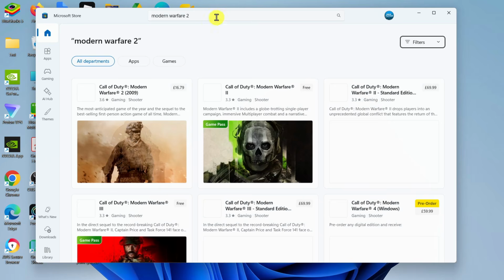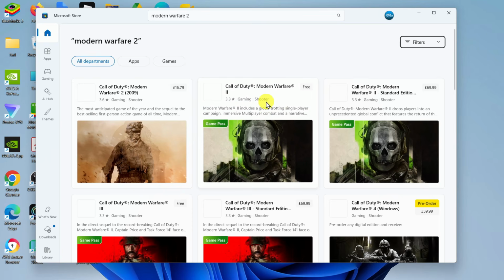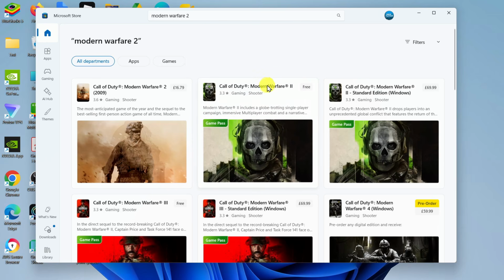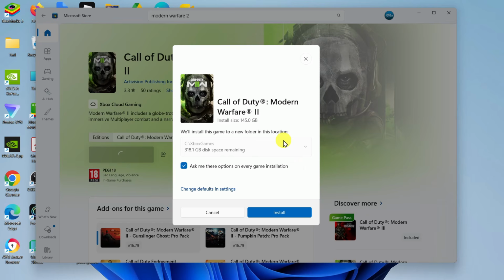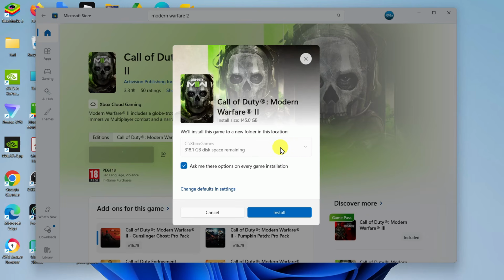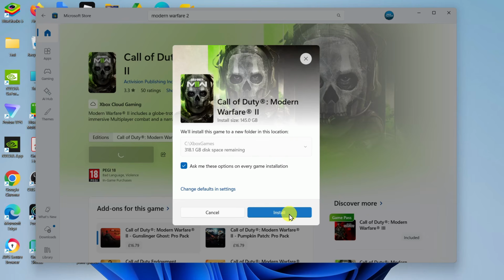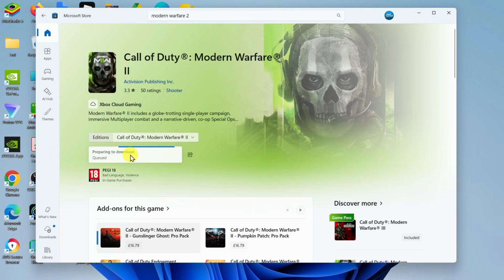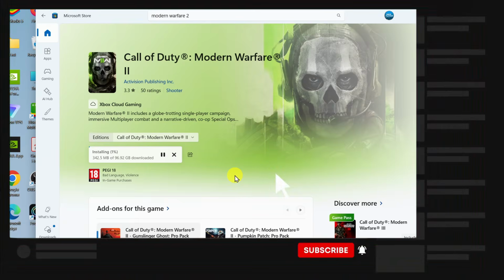How to Download Call of Duty Modern Warfare 2 on PC for FREE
Want to know how to download Call of Duty Modern Warfare 2 on PC for FREE? In this video, I'll show you the steps to download and install Call of Duty: Modern Warfare II on PC and explain what you need to know before getting started.

This tutorial covers Modern Warfare 2 PC download, installation, and how to get the game running on your Windows PC.

In this video, you'll learn:

How to download Modern Warfare 2 on PC
How to install Modern Warfare 2 on PC
How to get Call of Duty Modern Warfare 2 on PC
Modern Warfare 2 PC download
How to play Modern Warfare 2 on PC

Thanks!